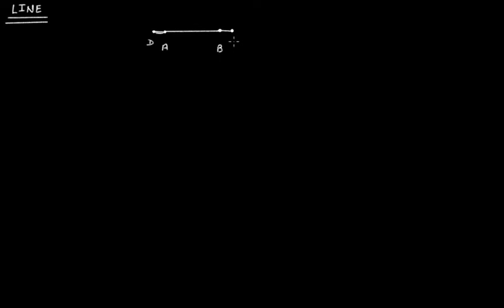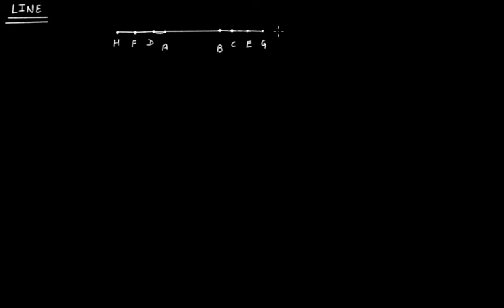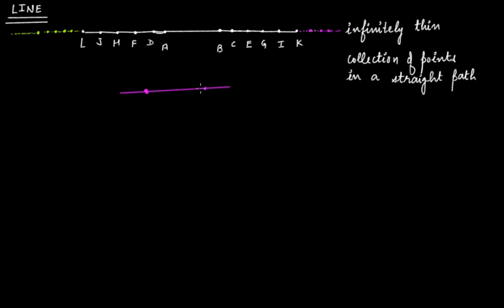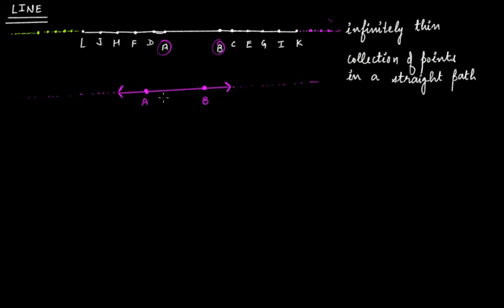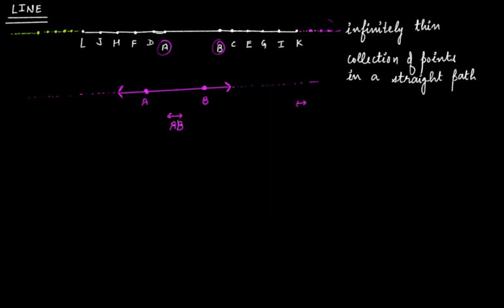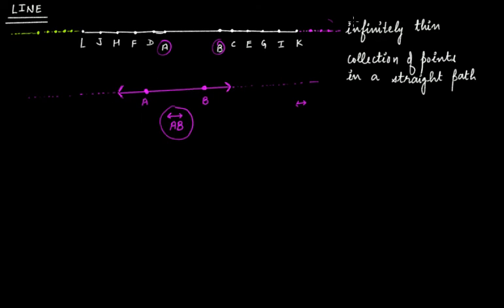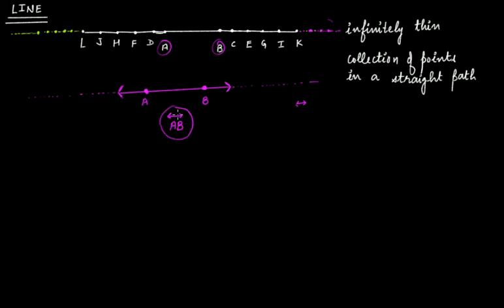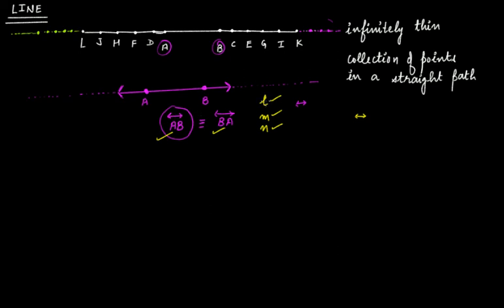What is a Line? ||Geometry ||Grade 6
In this video lecture we discuss the following:
What is a line?